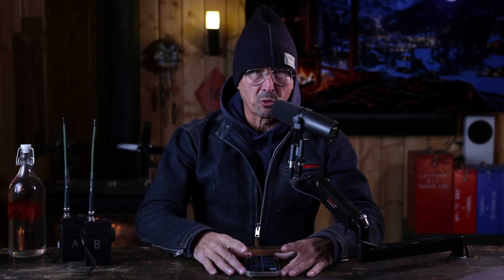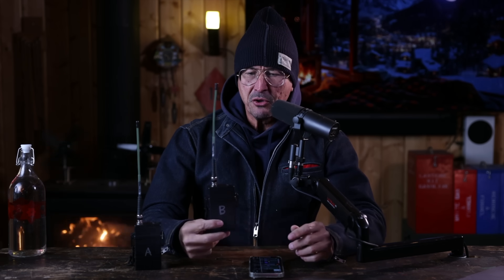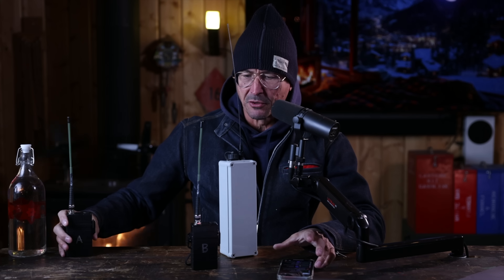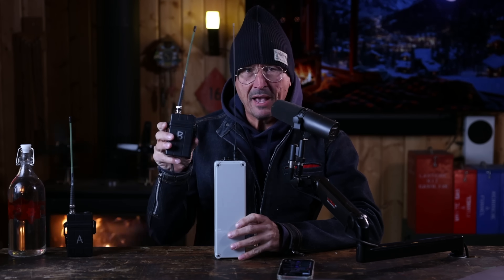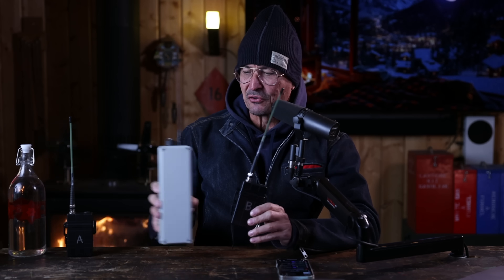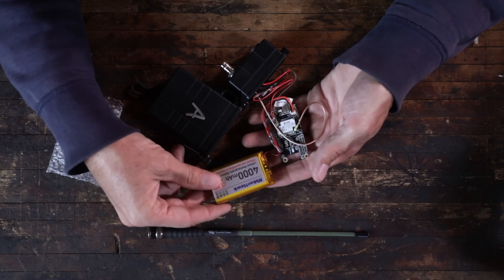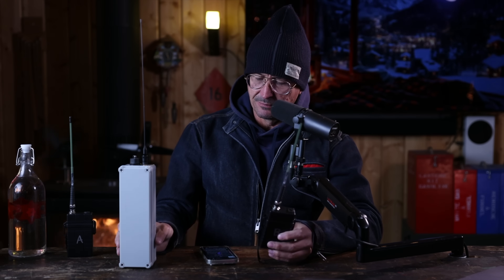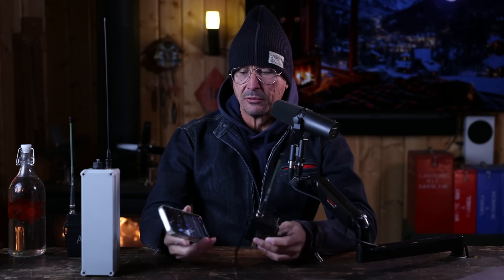Why This $50 Mesh Network Makes Governments Nervous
✅ Updated YouTube Description (with link integrated smoothly)
For about $50, we built a fully encrypted off-grid mesh network that lets us text our war band with no SIM cards, no towers, no Wi-Fi, and no internet—and it works.
In this video, I’ll show you how this $50 mesh node connects to a phone over Bluetooth, how we’re getting 3–6 miles of range in mountain terrain, and how we plan to mount a solar-powered repeater in a Douglas fir that could run for years. The first time we sent a message knowing no company or agency could read it—it was euphoric.
🪙 Cost: ~$50 per node
📶 Range: 3–6 miles (line of sight)
🌲 Repeater: Solar-powered, mounted in a tree
📱 Works with: Old phones & burner phones (no SIM required)
🔒 Encryption: End-to-end, PIN lockable
⚙️ Use cases: Off-grid homesteads, family readiness, emergency comms, war band coordination, blackouts
If you're just getting into radios, off-grid comms, or want to build your own resilient network, check out:
— a solid resource for understanding radios and emergency communication from the ground up.
📍In this video:
How the $50 node works
Range testing in real terrain
Solar tree repeater plan
The “privacy euphoria” moment
Burner phone + no SIM setup
Why encryption matters even if you’re not hiding
How to build a community mesh that can’t be shut down easily